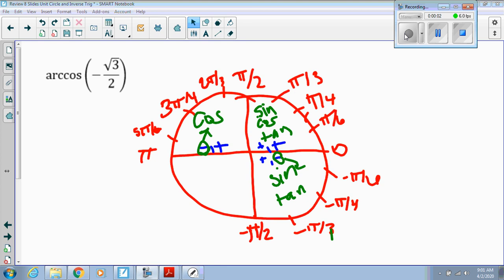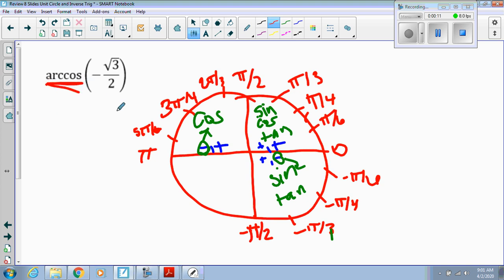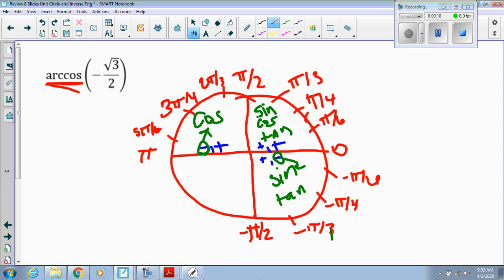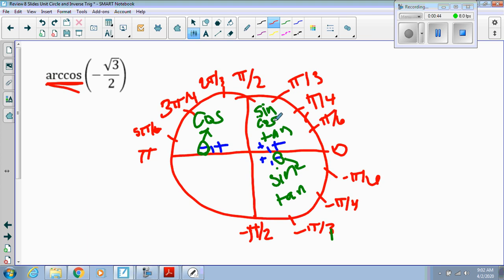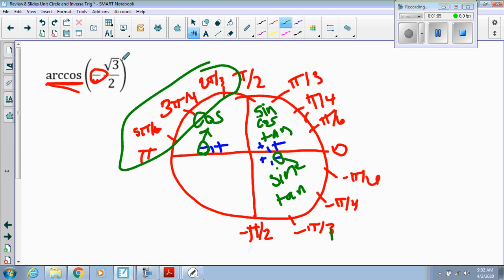Review 8 problem 4 answer